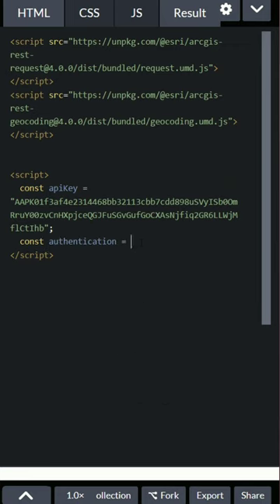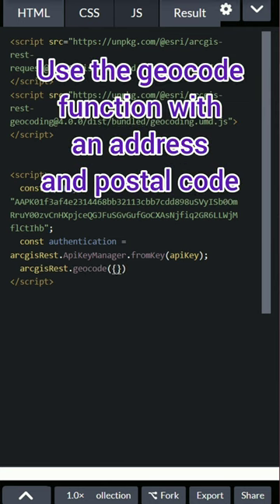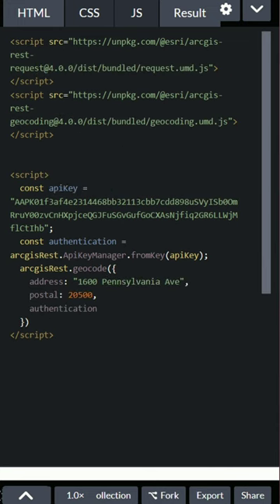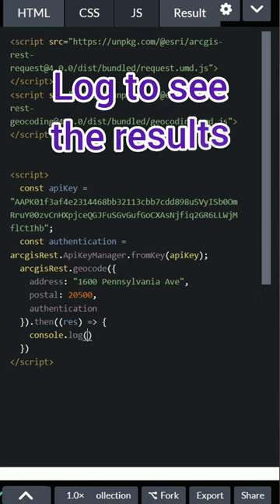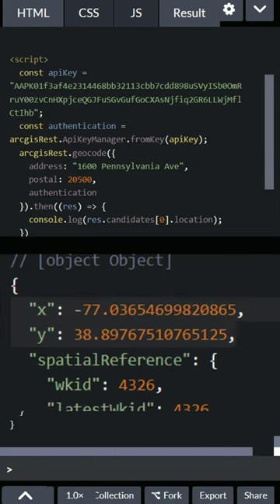Create a Longitude and Latitude Finder App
No coding experience is required! Learn how to make an app that gives the address coordinates of a location.